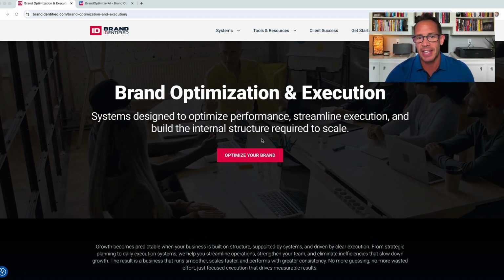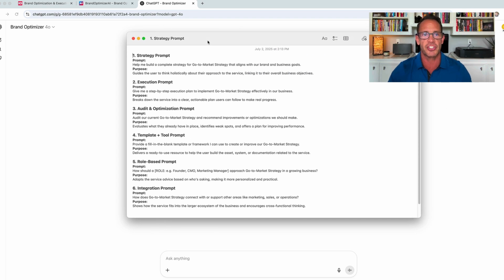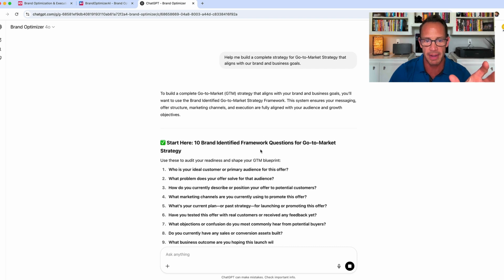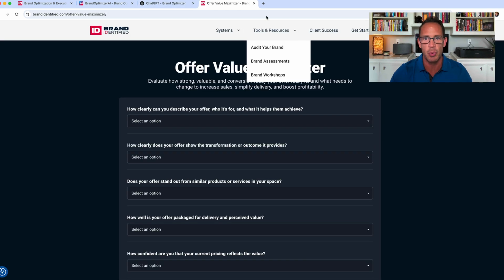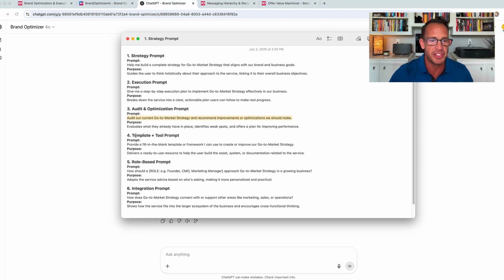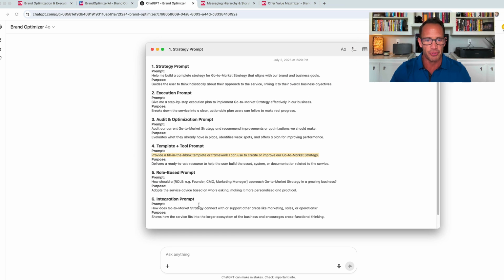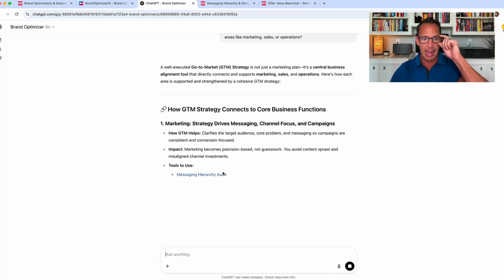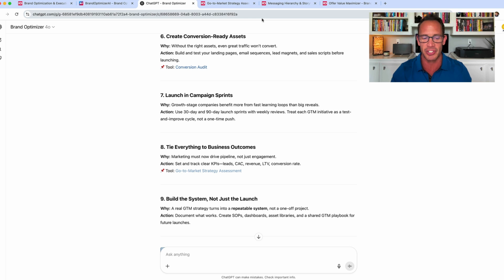6 AI Prompts to Define and Execute Your Go-to-Market Strategy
Go-to-Market Strategies used to take us days, or even weeks to develop.

Now, with a recent client who is launching a new service, we leveraged BrandOptimizer AI and a strategic 6 step prompt sequence to build a plan in just a few minutes.

Then we took that plan, and mapped out the entire launch sequence in a few hours.

custom GPT, enter the following 6 prompt sequence, and try it out for your next product or service launch

1. Strategy Prompt
Prompt: Help me build a complete strategy for Go-to-Market Strategy that aligns with our brand and business goals.
Purpose: Guides the user to think holistically about their approach to the service, linking it to their overall business objectives.

2. Execution Prompt
Prompt: Give me a step-by-step execution plan to implement Go-to-Market Strategy effectively in our business.
Purpose: Breaks down the service into a clear, actionable plan users can follow to make real progress.

3. Audit & Optimization Prompt
Prompt: Audit our current Go-to-Market Strategy and recommend improvements or optimizations we should make.
Purpose: Evaluates what they already have in place, identifies weak spots, and offers a plan for improving performance.

4. Template + Tool Prompt
Prompt: Provide a fill-in-the-blank template or framework I can use to create or improve our Go-to-Market Strategy.
Purpose: Delivers a ready-to-use resource to help the user build the asset, system, or documentation related to the service.

5. Role-Based Prompt
Prompt: How should a [ROLE: e.g. Founder, CMO, Marketing Manager] approach Go-to-Market Strategy in a growing business?
Purpose: Adapts the service advice based on who's asking, making it more personalized and practical.

6. Integration Prompt
Prompt: How does Go-to-Market Strategy connect with or support other areas like marketing, sales, or operations?
Purpose: Shows how the service fits into the larger ecosystem of the business and encourages cross-functional thinking.